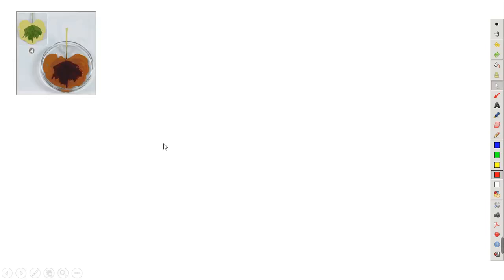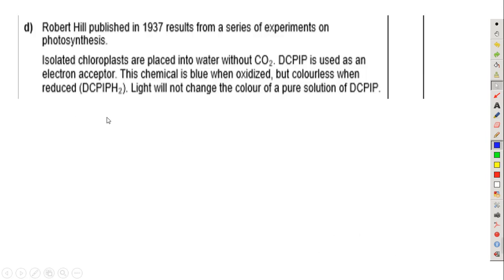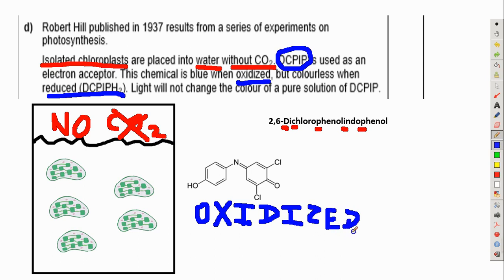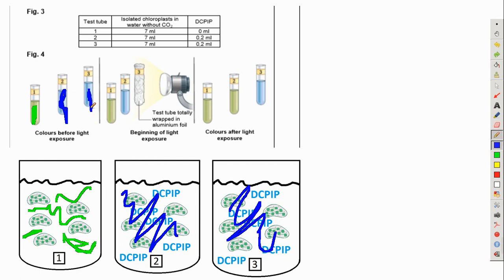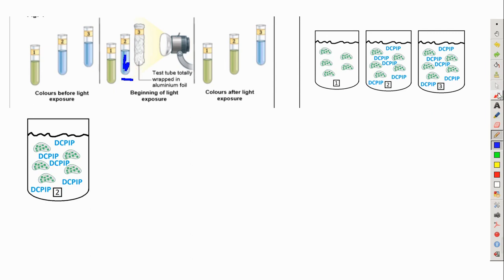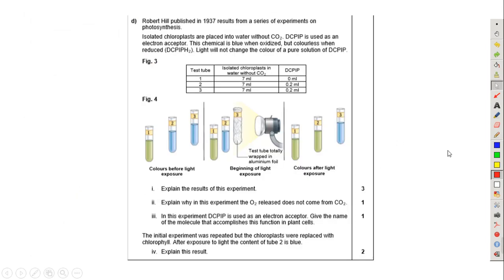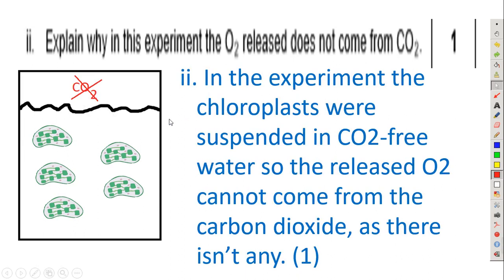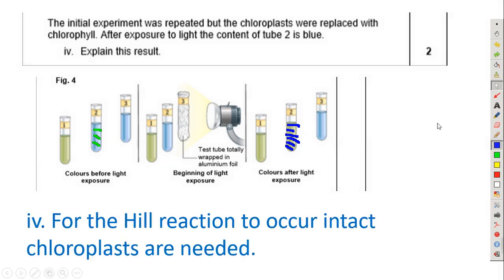VI.2) Hill’s reaction